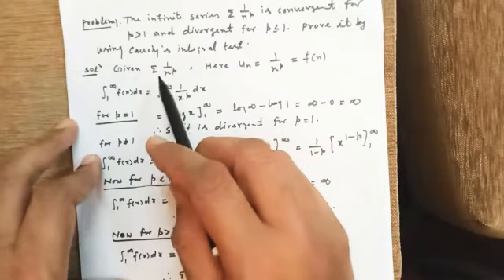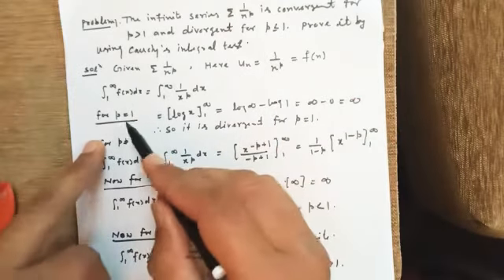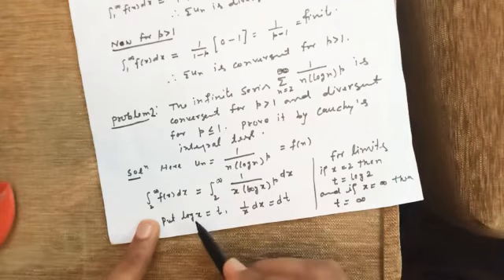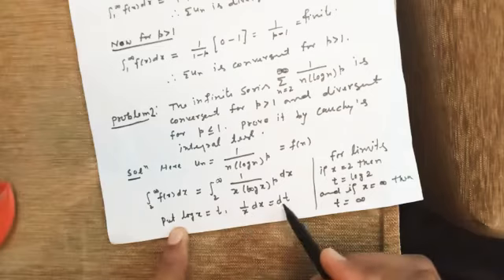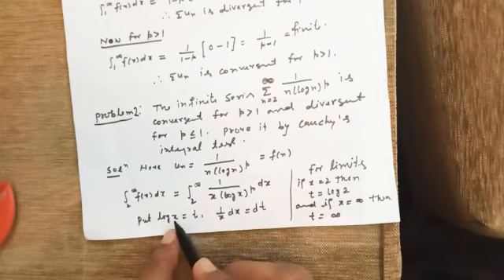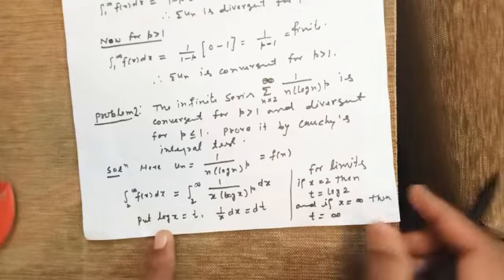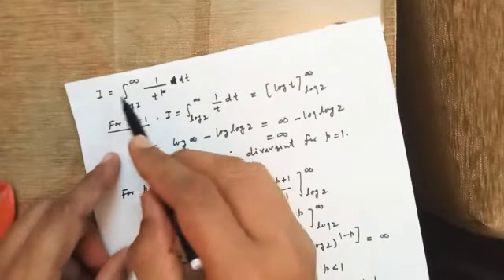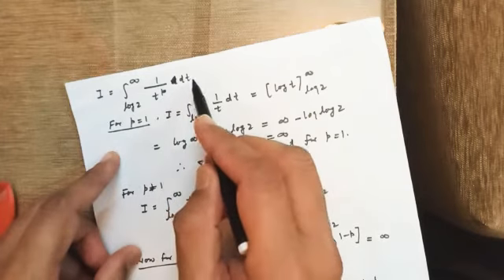Questions on convergence of series and Cauchy's integral test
Questions on Cauchy's integral test

real analysis
cauchy's Integral